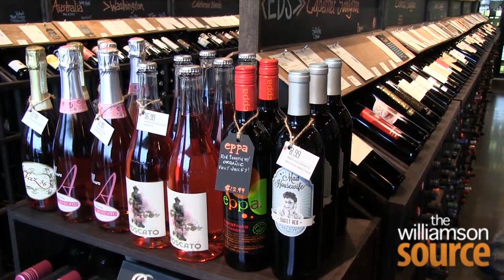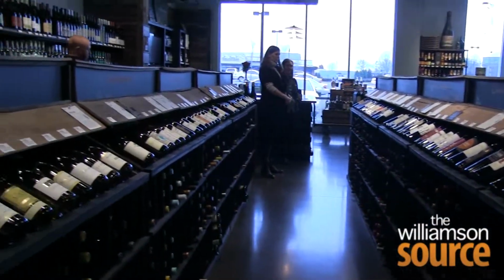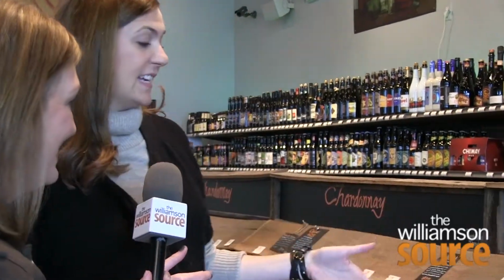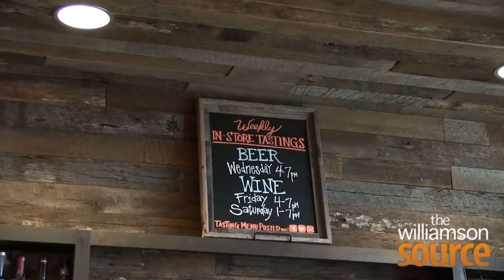Local Flavor Show - Three Blind Vines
This video is about Williamson County Local Flavor, all about wine and the upcoming Three Blind Vines event.